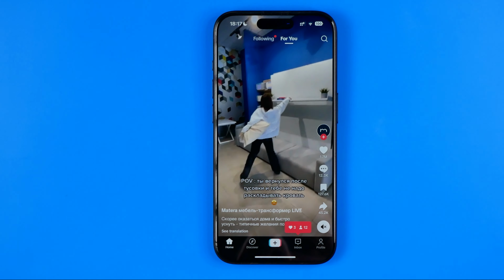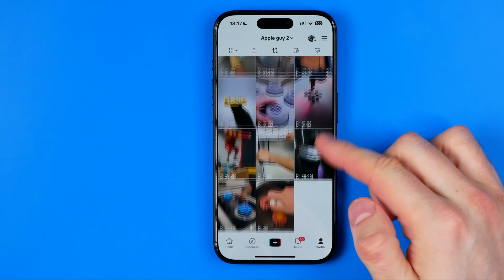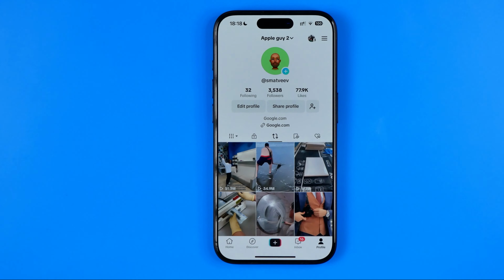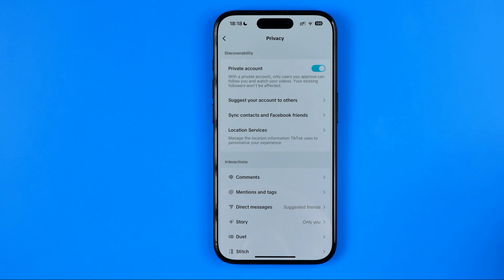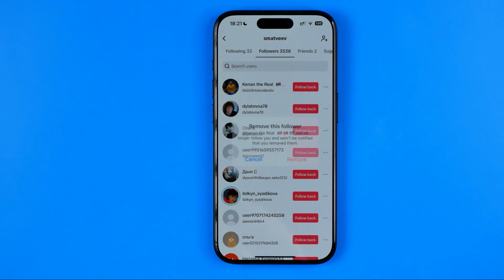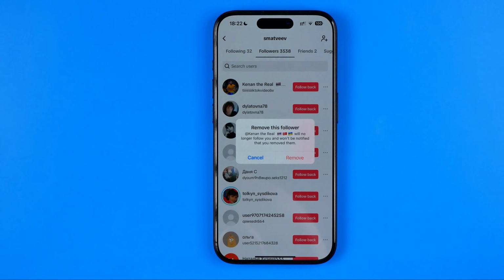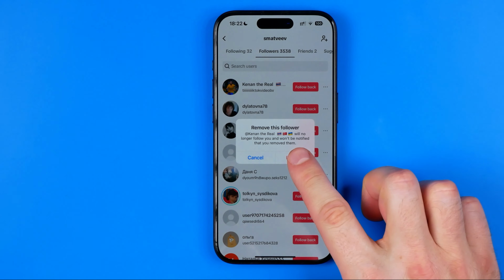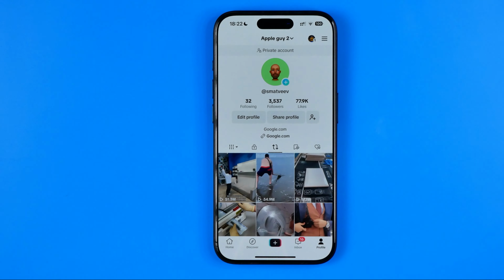How to Hide Reposts on Tiktok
Here's how to hide reposts on tiktok! In this video I will show you how to hide reposts on tiktok from friends. Be sure to watch the video to the very end. You will learn how to private reposts on tiktok. That's easy and simple to do!